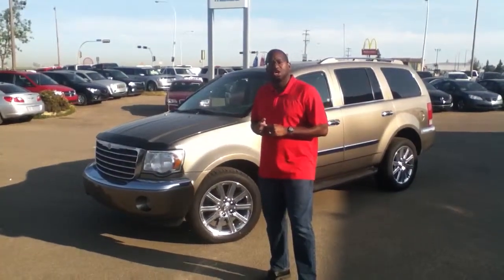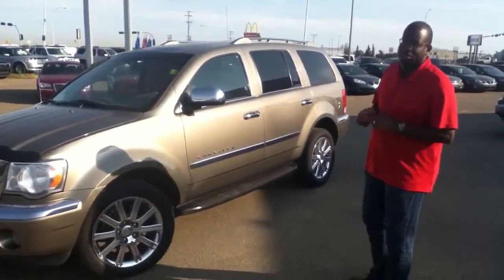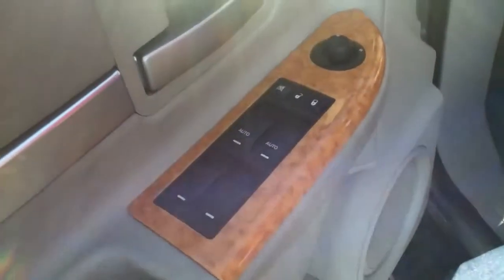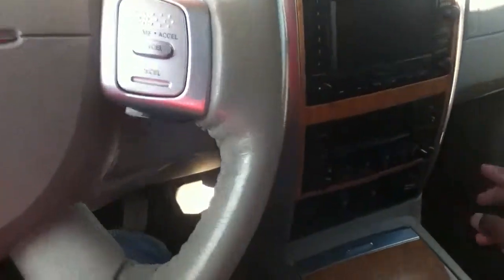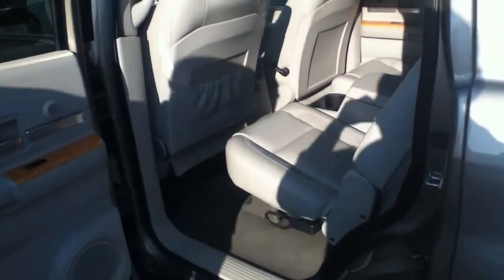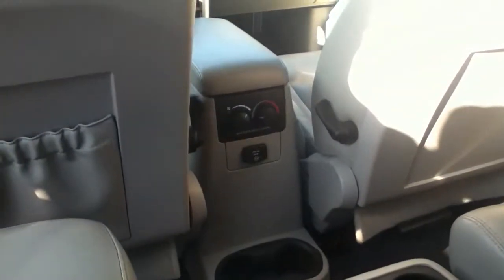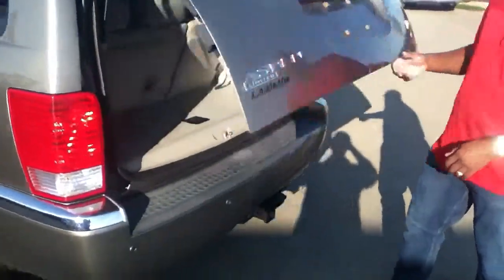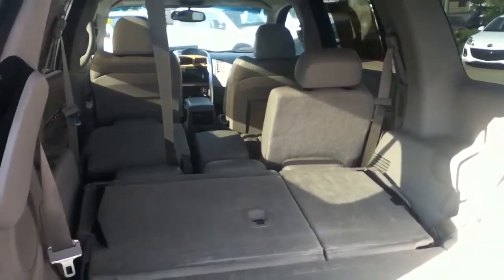Edmonton Mazda Dealer | 2007 Chevrolet Aspen | LA Mazda